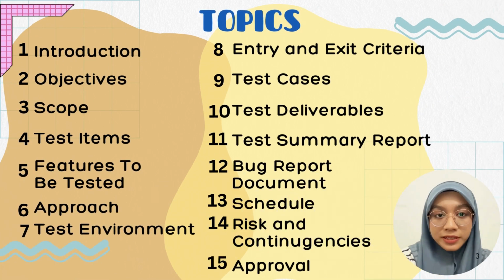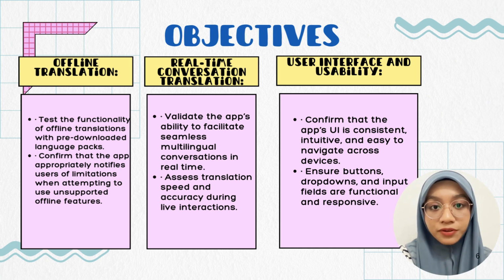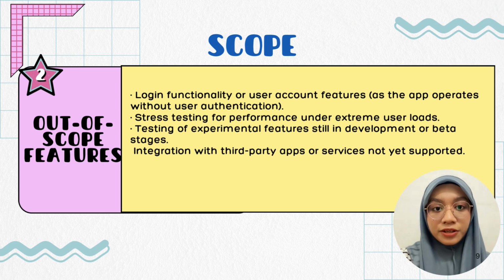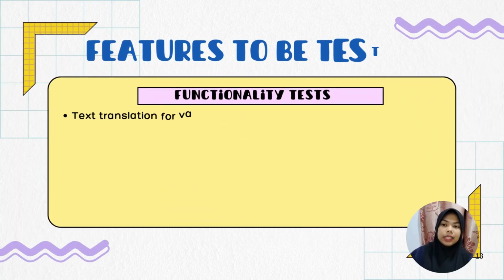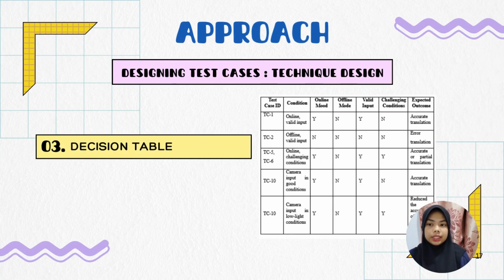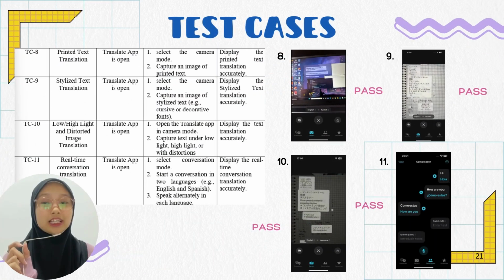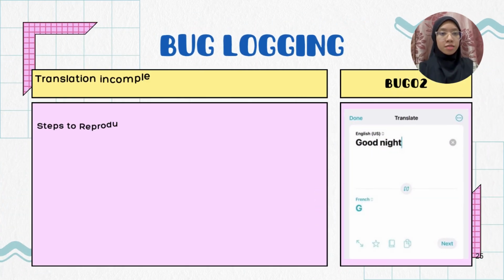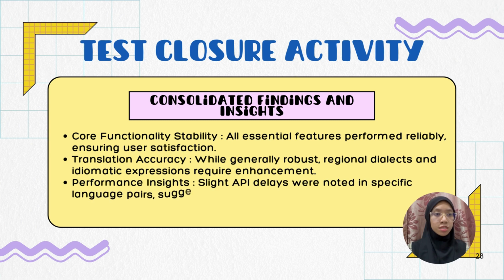Software Project | 24/25